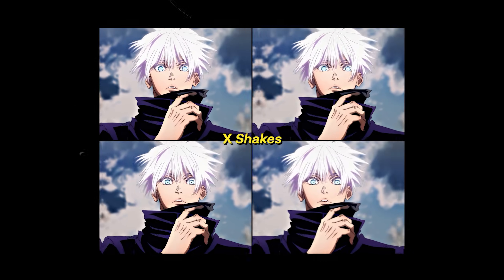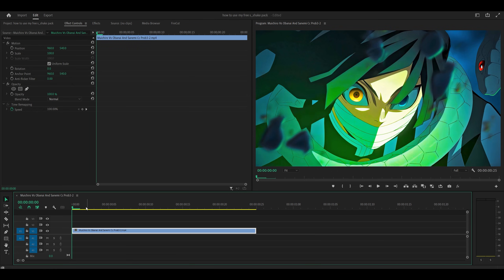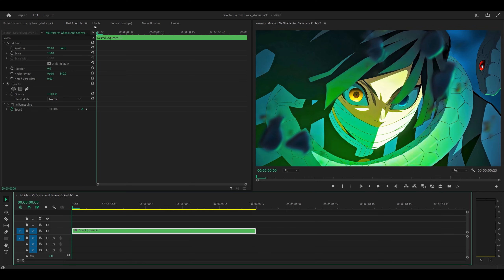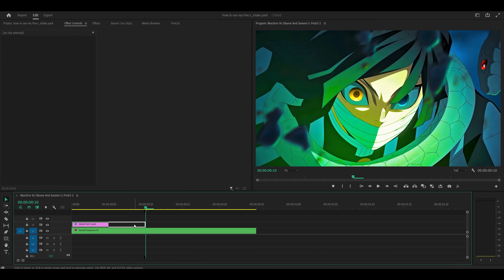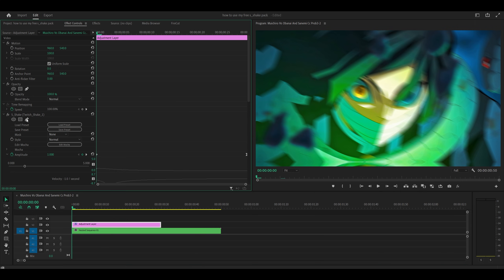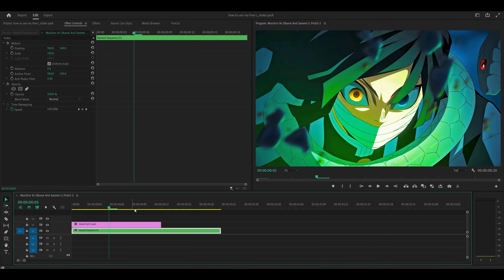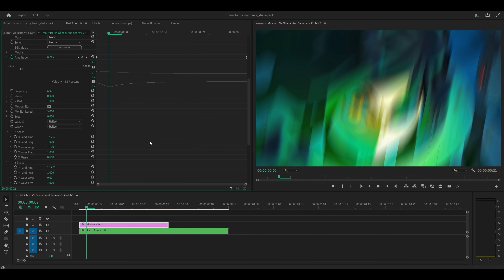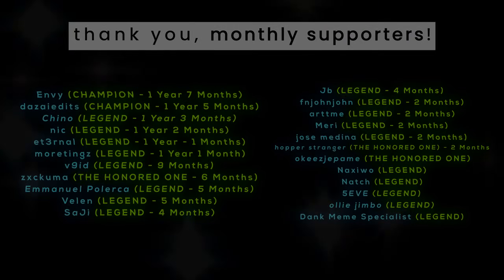How To Use Enger's FREE S_Shake Pack on Premiere Pro! (Tutorial)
This is a guide on how to use my FREE S_Shake Preset Pack for Premiere Pro. It contains over 20 shake presets including Twitch shakes, X shakes, Y shakes, Tilt shakes, Z shakes, and 4 bonus effect presets for flashes and scales. You can use these shake presets on any kind of edit, including AMVs and gaming montages. You can apply them onto any sequence frame rate such as 30 and 60. Some adjustments are required for lower frame rates. With this pack you can make smooth viral/trending TikTok style edits all inside of Adobe Premiere Pro!

Grab my Premiere Pro editing / preset packs HERE! 👇

→ Most popular!

🗣 SOCIALS!

⏰ Timestamps:

0:00 Intro
0:16 How to import
0:33 Presets overview
0:45 How to prepare your clips
1:40 Applying a shake
2:36 60 frames per second
3:58 Lower frame rate (24, 15, etc)
4:44 Motion blur
5:09 Flashes and scales
5:23 Result